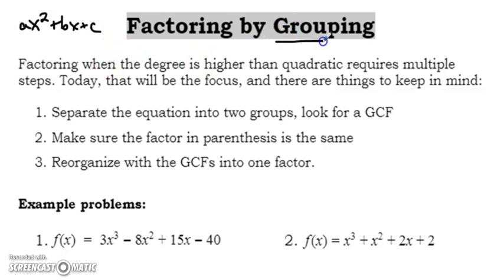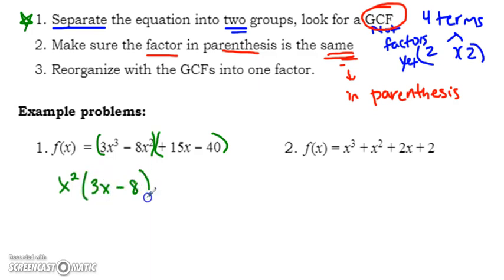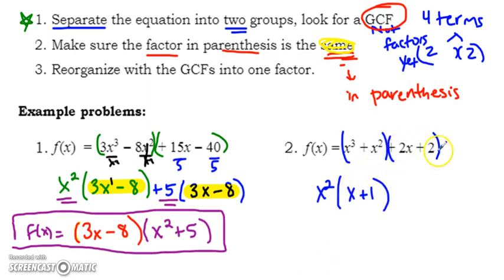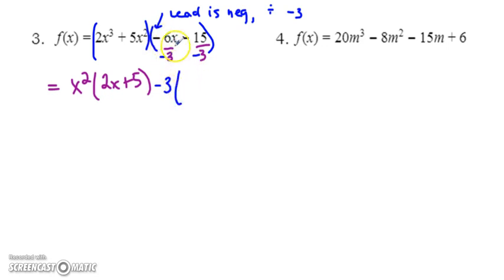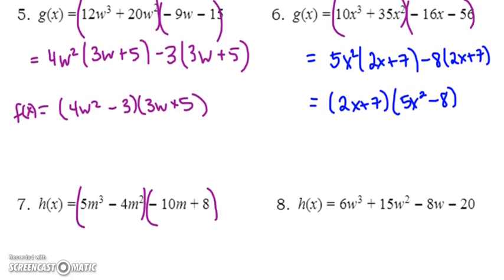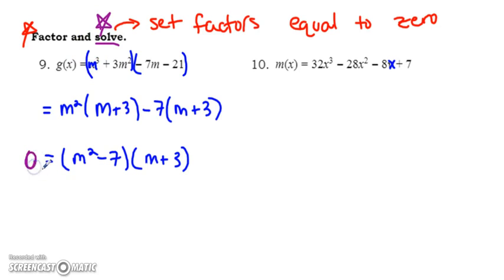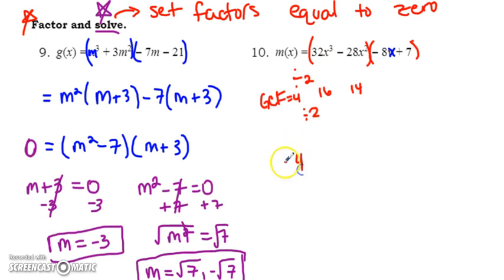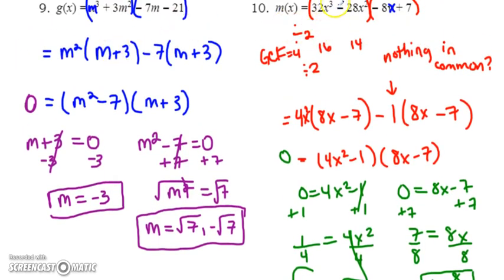Factoring by Grouping